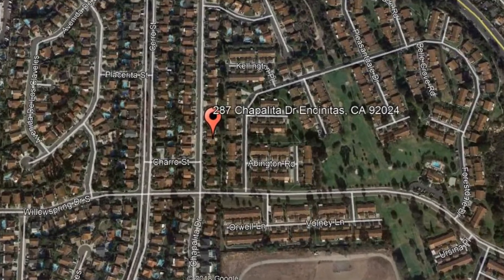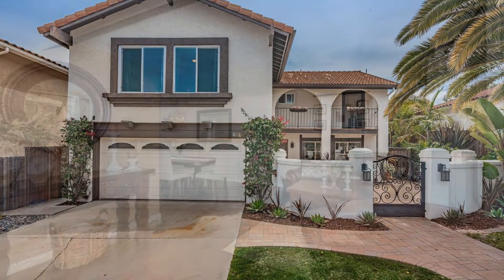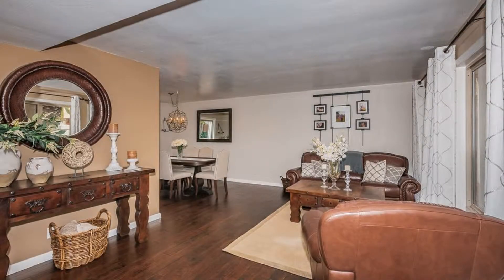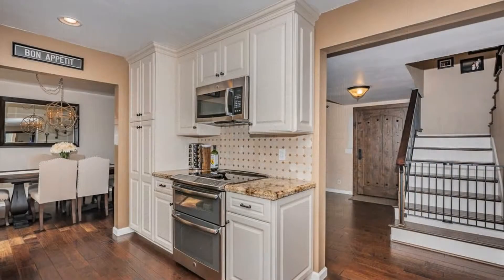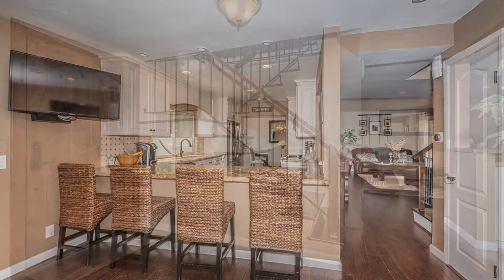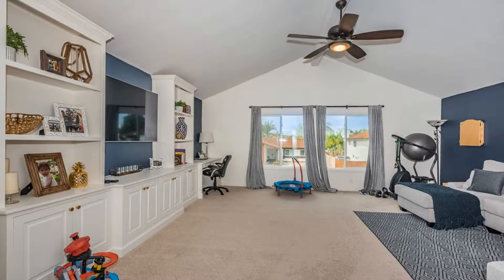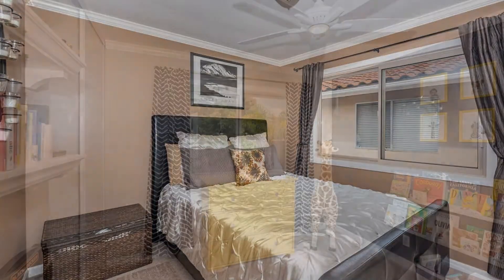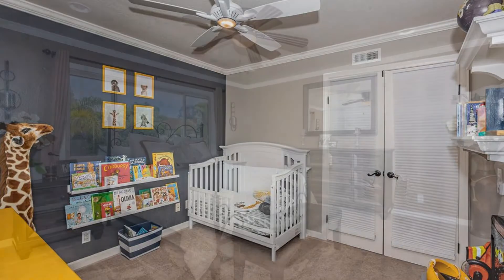Encinitas Rental Houses 4BR/2.5BA by Encinitas Property Management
Check out this virtual tour of 287 Chapalita Dr, Encinitas, CA 92024 by the leading EncinitasPropertyManagement company-- NorthCountyPropertyGroup.

445 Marine View Ave #240, Del Mar, CA 92014, USA

Interested in San Diego property management for your rental home?

One of our EncinitasRentalHouses is located at 287 Chapalita Dr, Encinitas, CA 92024. This is a 4-bedroom, 2.5-bathroom highly upgraded home in desirable Encinitas neighborhood featuring Spanish and rustic design finishes throughout. There is an upgraded kitchen, a bonus room, and great outdoor entertainment space. The private courtyard entrance is surrounded by mature landscaping with elegant finishes. The foyer opens up to a spacious living room that can be used as a formal seating area. The space is shared with a dining room that includes a rustic light fixture and entry to the kitchen. The kitchen offers granite counter tops, ample cabinet storage space, and high-end stainless steel appliances including a double oven. The kitchen overlooks the family room with an optional eat-in kitchen area with space for additional dining seating at the kitchen peninsula. The upper landing flows to the bedrooms and a bonus room that can be used as a playroom, an office, or a lounge. The bonus room has an access to a deck that is shared with the master suite overlooking the private courtyard. The bedrooms have spacious closets, ceiling fans, and carpet flooring. Other features of the home are the attached 2-car garage and private backyard which is perfect for entertaining.

Is this your next home? Make one of our Encinitas rental houses yours today and call our leasing team! We're open days, evenings, and weekends! Or, share our Encinitas homes for rent video to your family and friends!

Renting from a professional property management company like North County Property Group comes with great advantages!

An Encinitas property management company like North County Property Group offers convenient solutions to any rental concerns. You can conveniently pay rent online, submit maintenance tickets through our tenant portal, and have access to 24/7 emergency repair services. And since we only have professional Encinitas property managers in our team--you know the property you're renting is well looked after! Rent from North County Property Group today and experience true professional property management in Encinitas services!

Your reviews help keep our business thriving. Please take a moment and share your experience

445 Marine View Ave #240, Del Mar, CA 92014, USA